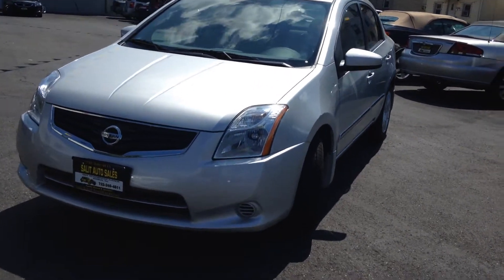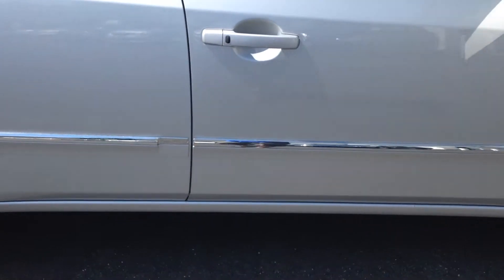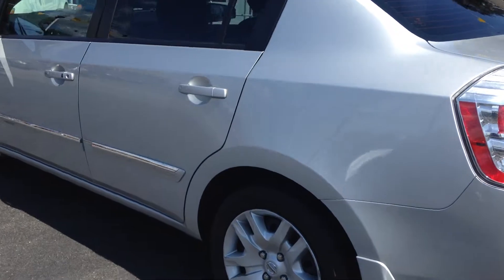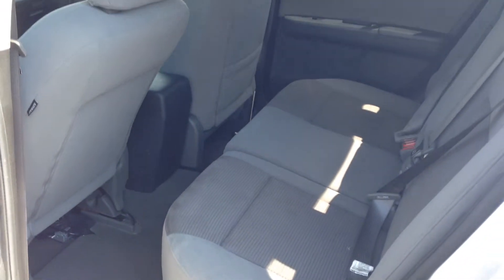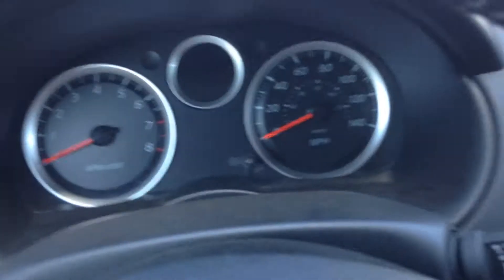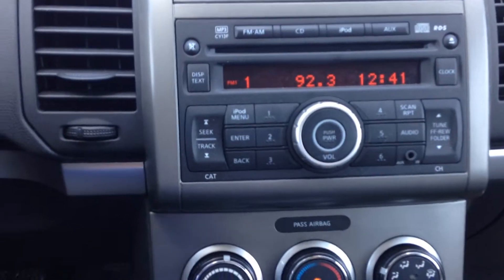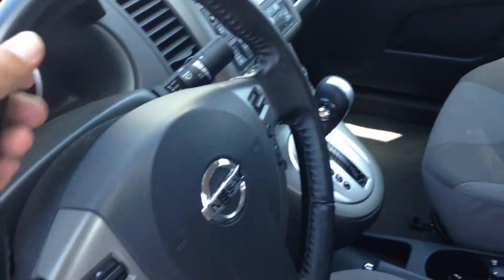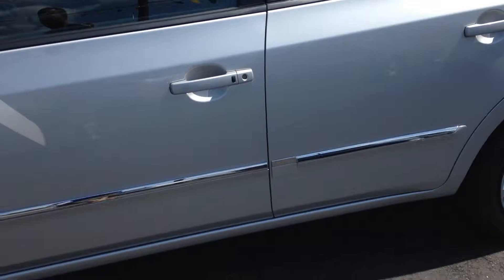Salit Auto Sales 2012 Nissan Sentra 2 0s in Edison,NJ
This is a one owner 2012 Nissan Sentra 2.0s with 27,000 low miles on it. This low mileage gas saver was never smoked in and is certified by CARFAx to have a clean vehicle history report. It comes equipped with bluetooth, ABS, side airbags, traction control, remote keyless entry and smart key technology. Prior to leaving our dealership this vehicle is serviced and is still covered under the Nissan factory warranty.